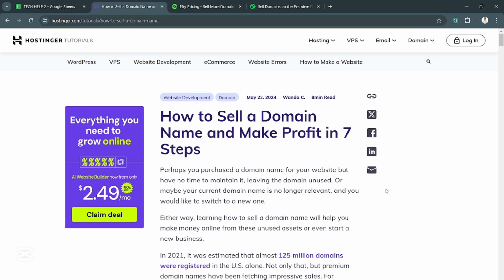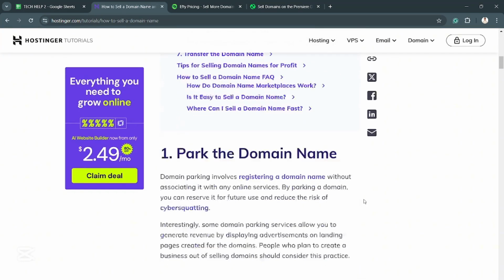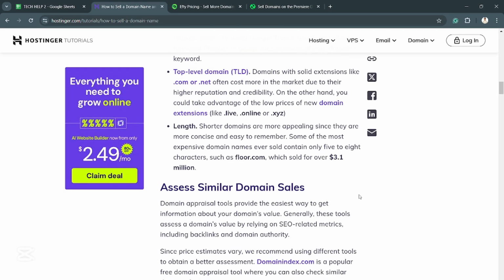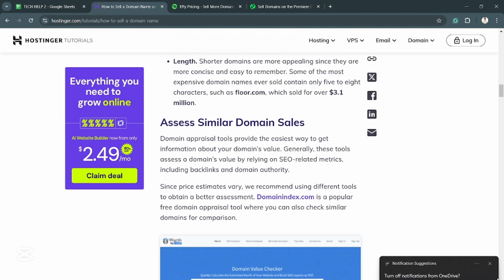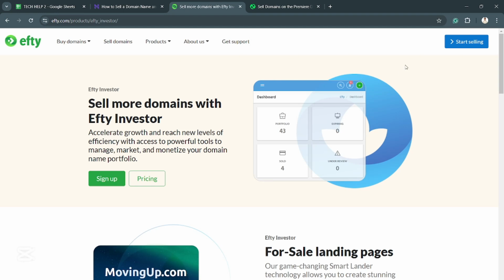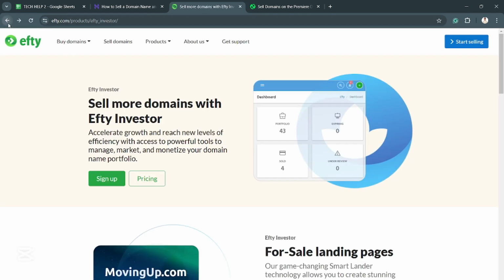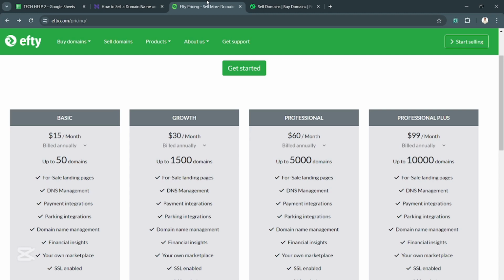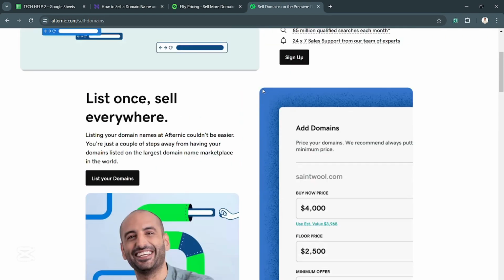How To Sell Hostinger Domain (The EASIEST Way)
In this hostinger tutorial  video, I'll show you how to sell your Hostinger domain.
The method is very simple and clearly described in the video. you will learn to
 Sell Hostinger Domain (The EASIEST Way) and how to sell domains and how to sell hostinger domain in go daddy.